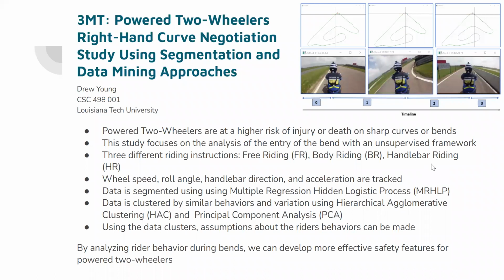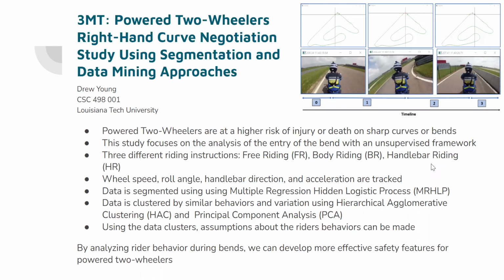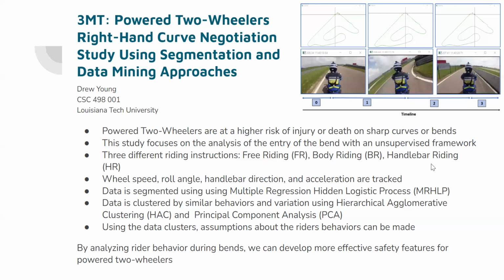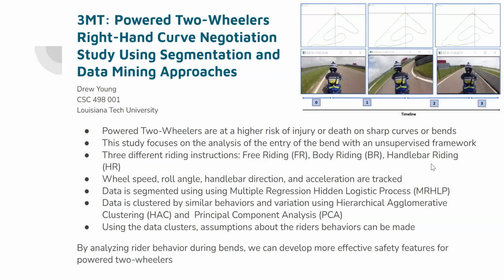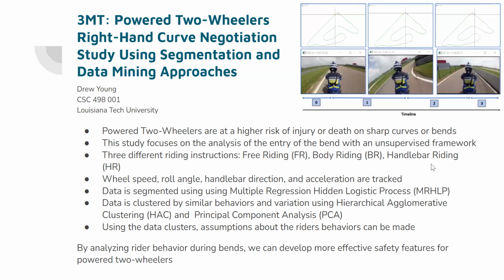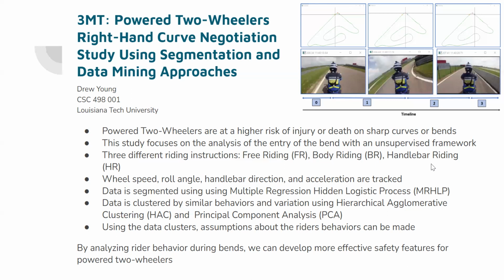Drew Young 3MT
3MT for the study "Powered Two-Wheelers Right-Hand Curve Negotiation Study Using Segmentation and Data Mining Approaches"

CSC 498 001 - Advanced Data Mining Fusion and Application